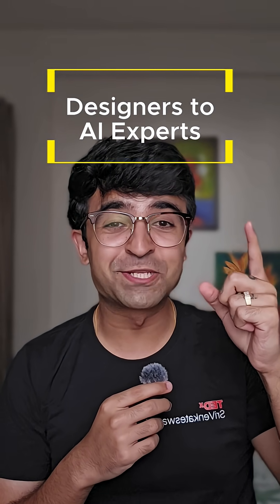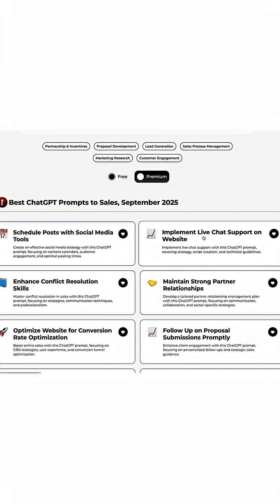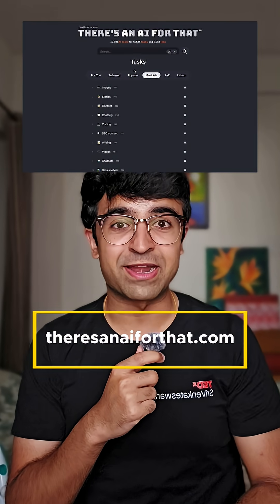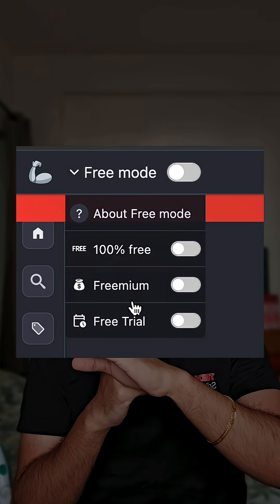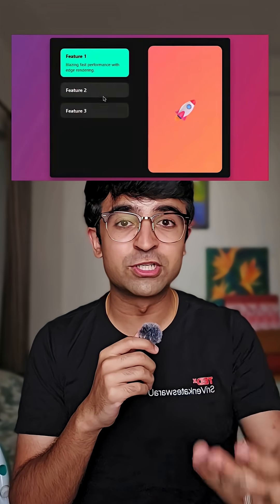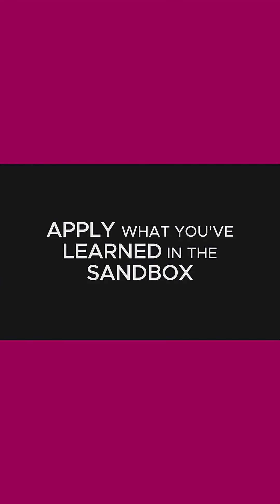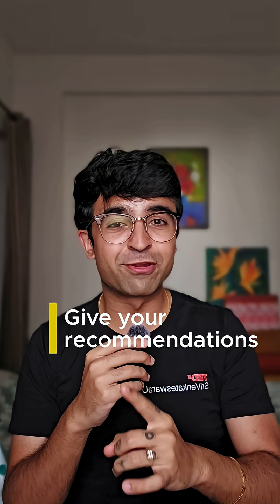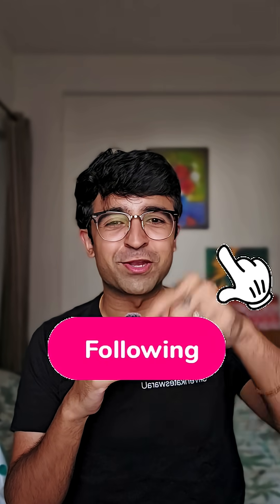From Designers to AI Experts! - Amazing Resources for AI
These are some amazing AI resources for designers to become better at prompting and AI tools.